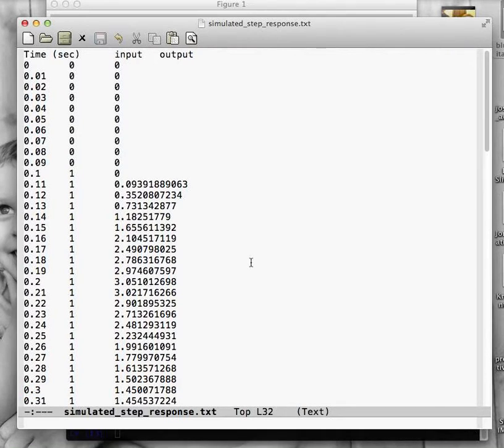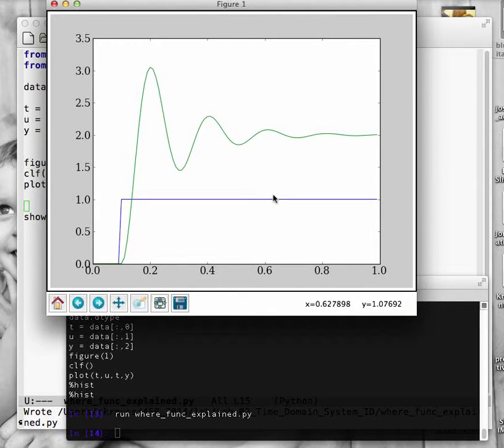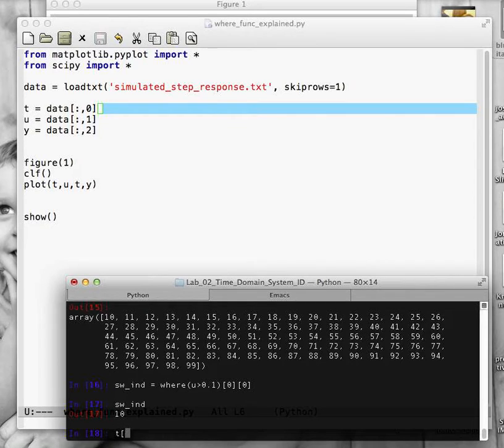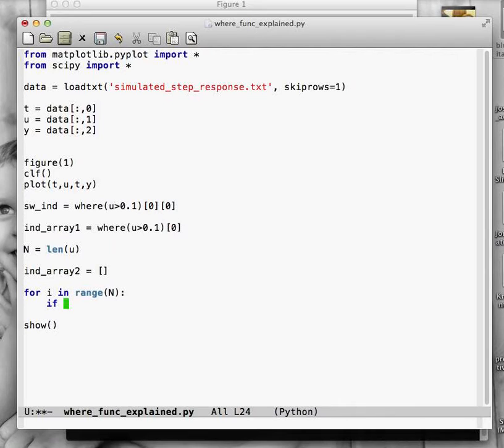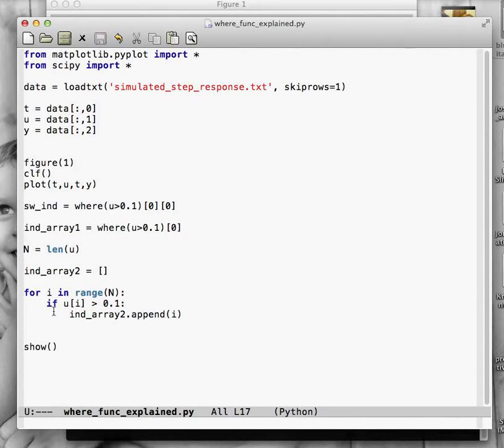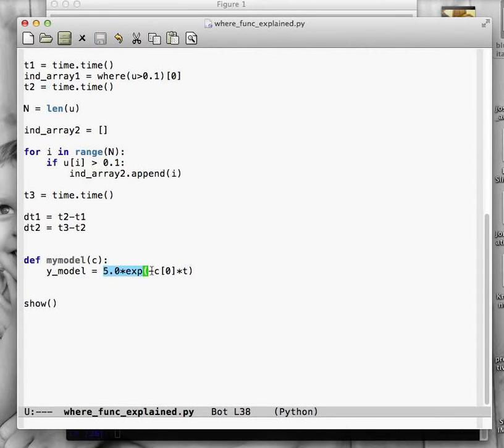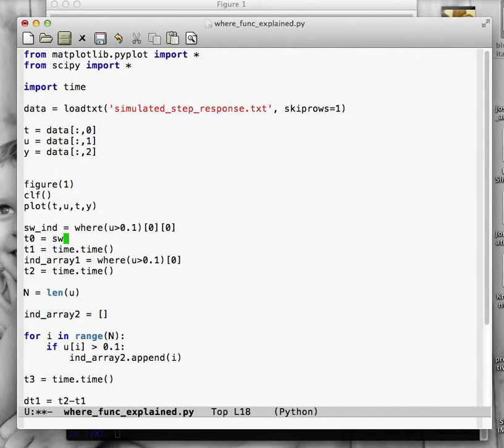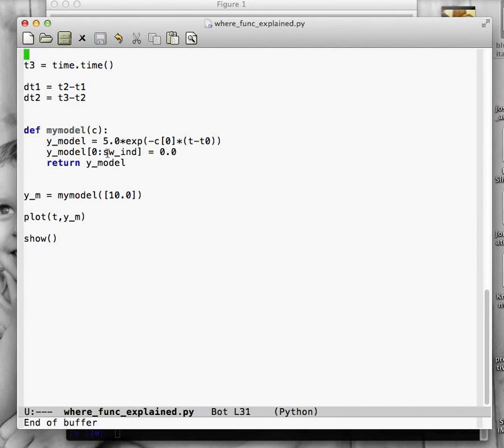where func explained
Explanation of the Python numpy where function for my mechatronics students.